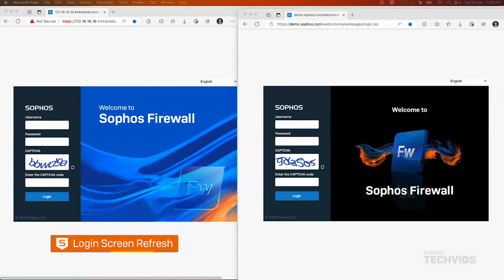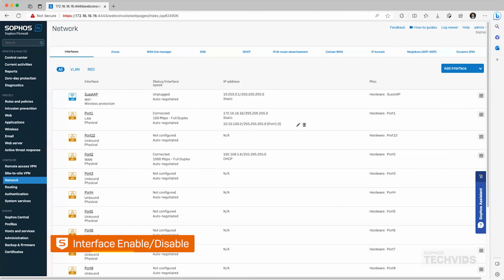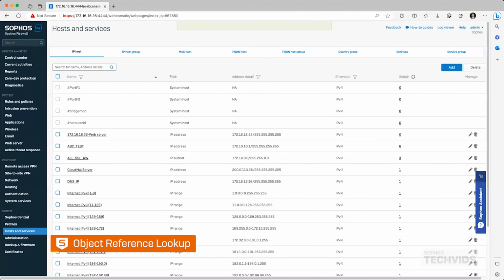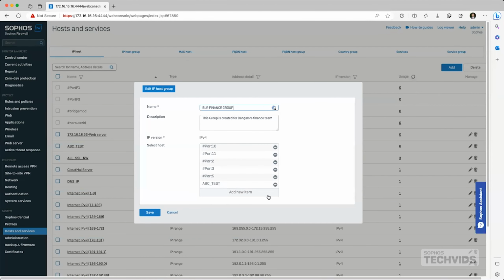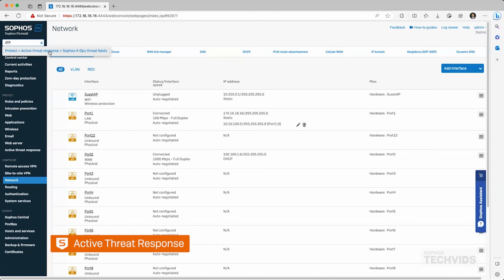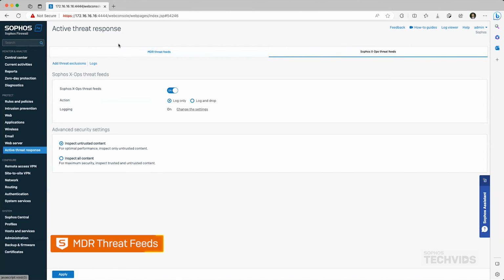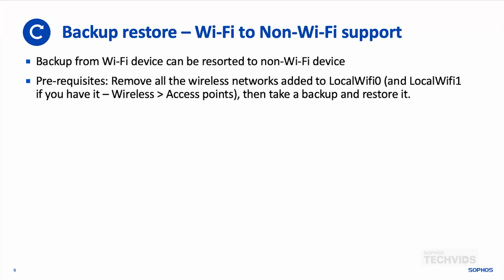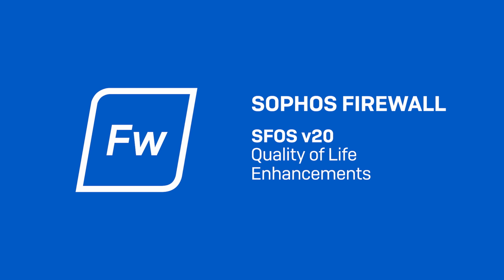Sophos Firewall v20 Quality of Life Enhancements